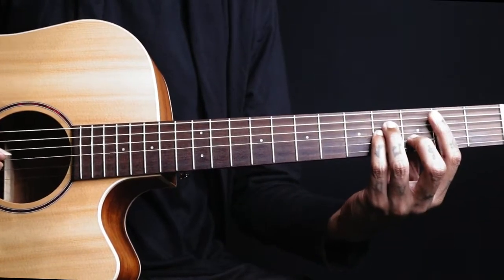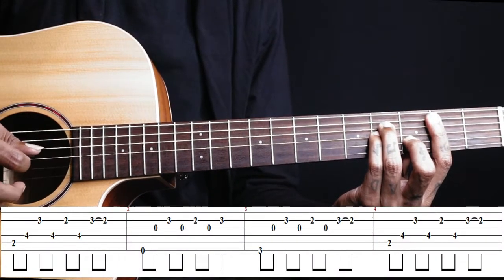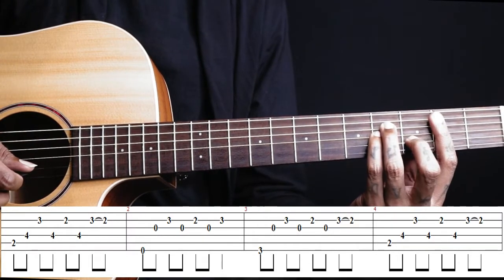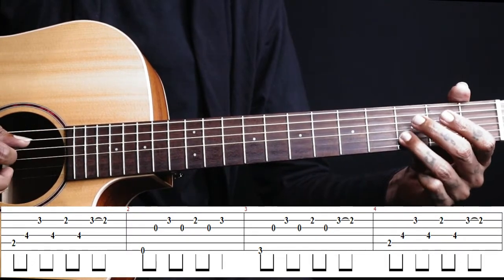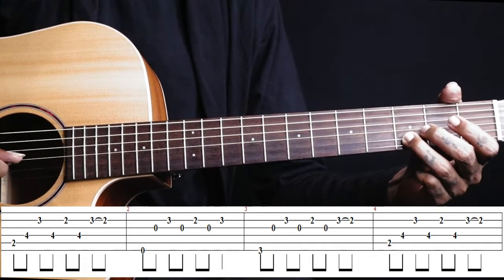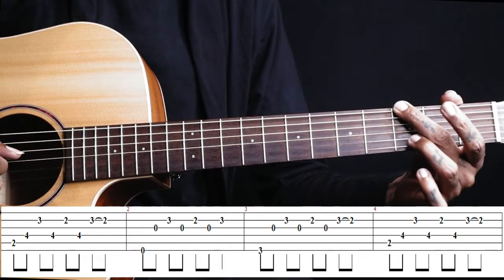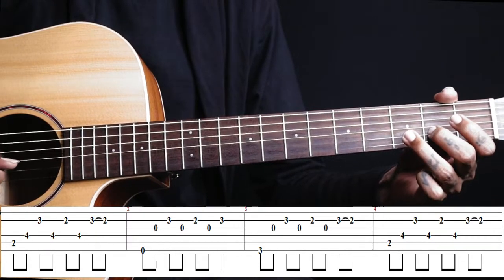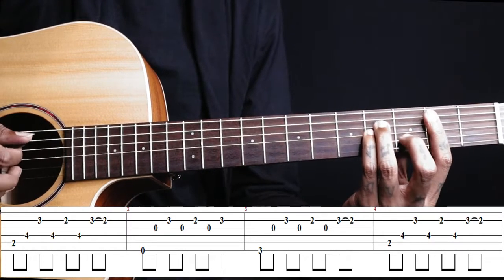Zara Sa (Power Ballad) Guitar Intro With Tabs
Zara sa | Jannat | KK | Pritam
Lick No.48